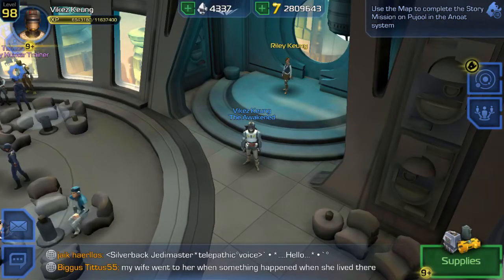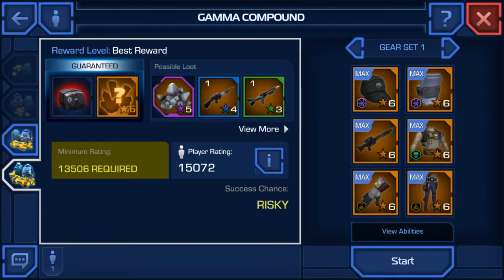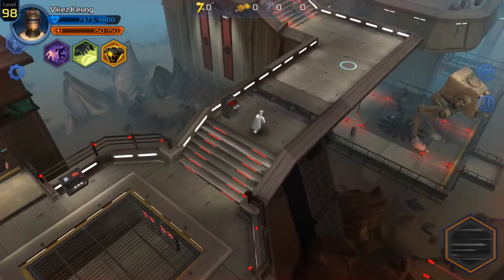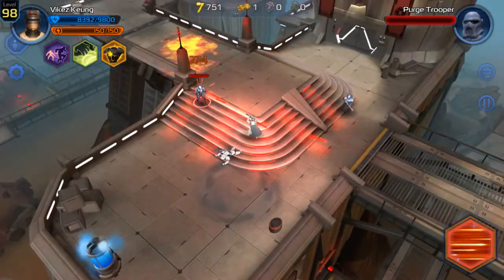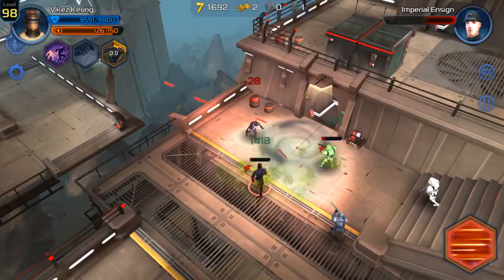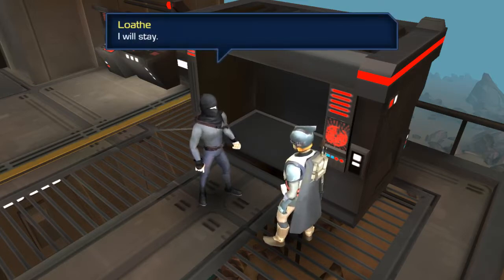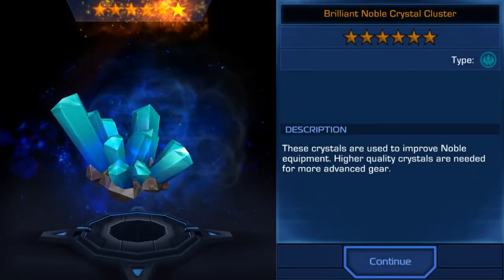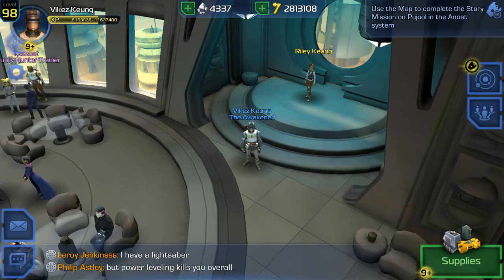Gamma Compound - Story Mission [95] - Star Wars Uprising Walkthrough/Playthrough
Hey guys, welcome to the adventures of Vikez Keung! this is a mission guide for the main quest for those who just want to enjoy the story or need help getting through a specific area! If there is any questions leave it in the comments below!! Hope you guys enjoy it!

Intro/Outro Music by TobyFox - Undertale OST - Another Medium